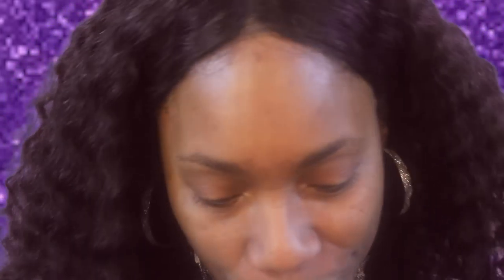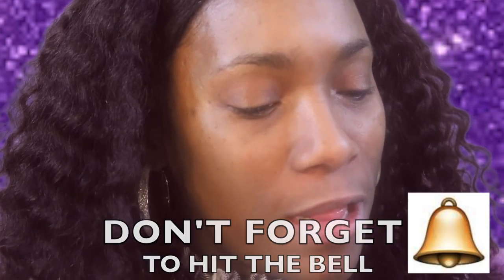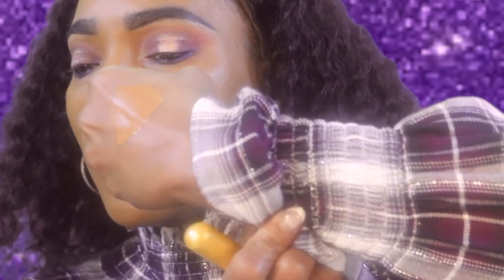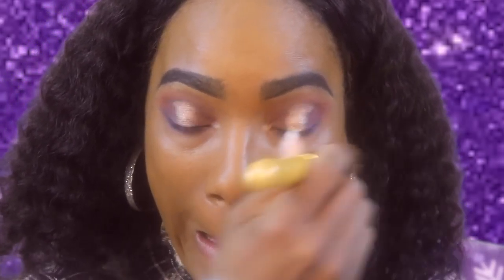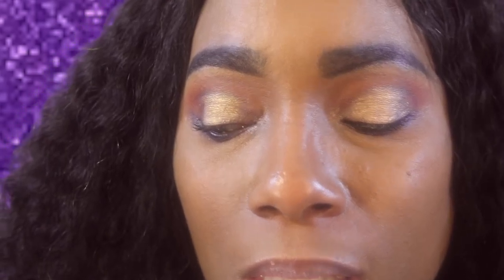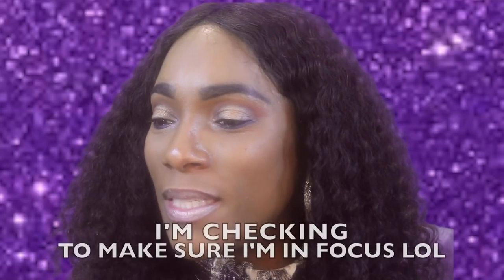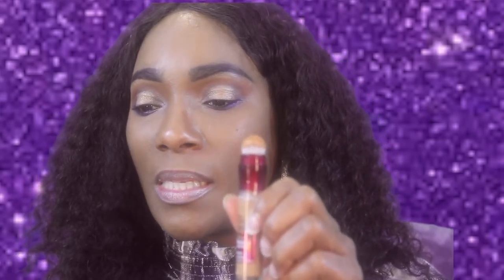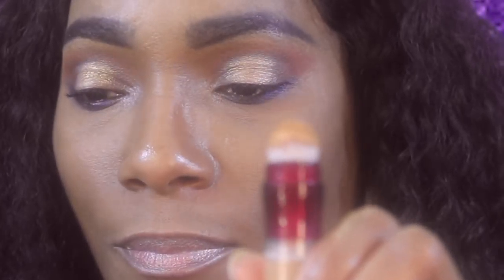REVIEW OF MAYBELLINE SUPER STAY FOUNDATION FOR MATURE SKIN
PRODUCTS USED
EYESHADOW BASE -
EYESHADOW -
CONCEALER -
FOUNDATION
SETTING POWDER -
BLUSH -
LIPPIE

MORE VIDEOS FOR YOUR VIEWING PLEASURE